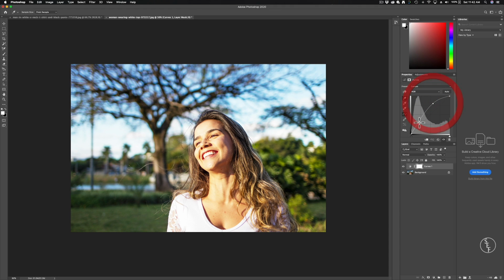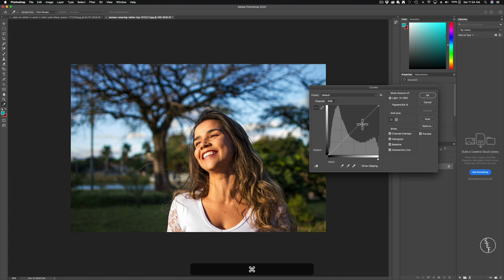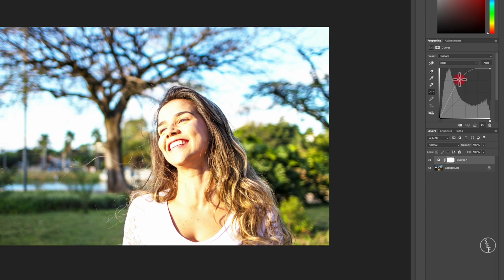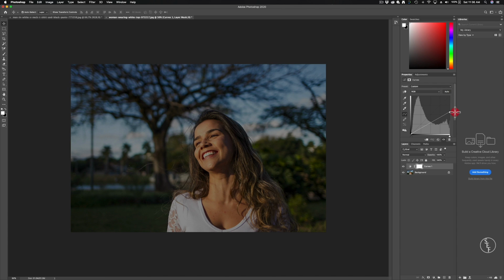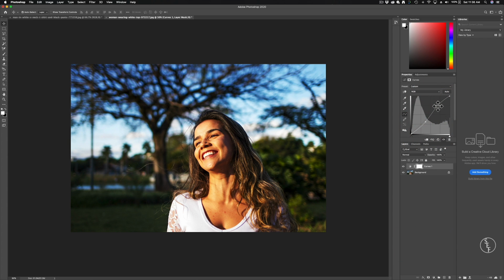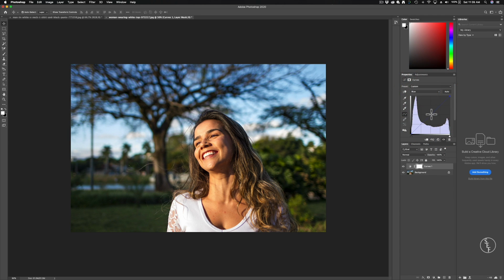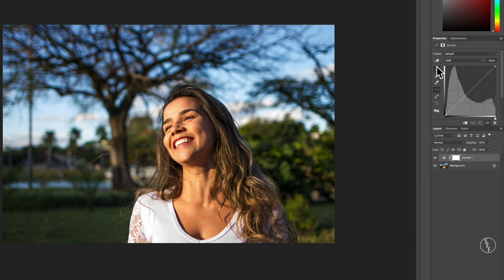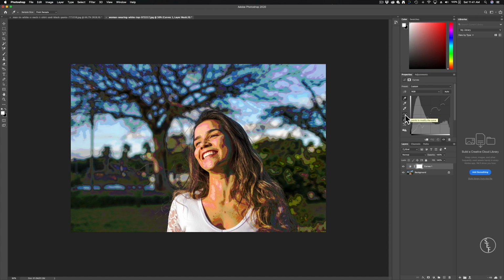HOW TO MAKE IMAGES BRIGHTER [IN PHOTOSHOP 2020] // Using Curves Adjustment Layers For Contrast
In this video you'll learn how to use curves to adjust brightness in images using Photoshop.

If you've ever wanted to create images with high contrast, or maybe fine tune the brightness or darkness of an image than this video is for you! With curves you can adjust not just the overall lights and darks of an image, but also pinpoint areas within your image that'd you like to adjust contrast for. We'll also take a look at changing the color tones of an image using the RGB curves toolset.

Here's what this HOW TO MAKE IMAGES BRIGHTER [IN PHOTOSHOP] tutorial covers:

#1. Using Curves Adjustment Layers For Contrast

You'll learn how to apply a curves adjustment layer to an image.

#2. How The Curves Graph Works

I'll show you how the curves graph can change the brightness and darkness of an image, and all of the special adjustment tools that come with it.

#3. Shift Color Tones with RGB and CMYK Curves

You learn how to shift the color tones of an image between the Red, Green, and Blue channels. We'll also look at the opposite color spectrum, Cyan, Magenta, Yellow, Black (CMYK) and how that differs from RGB.

Now, you'll have an understanding how to make images brighter in photoshop, as well as adjusting for contrast/color tones with curves!

[Freelance] 3 Things I Wish I Knew Before I Started Freelancing

HOW TO ADD AN IMAGE TO TEXT [IN PHOTOSHOP] // How To Put An Image Inside Of Text